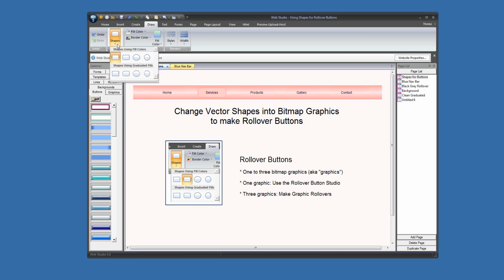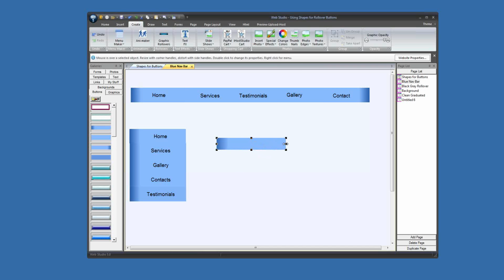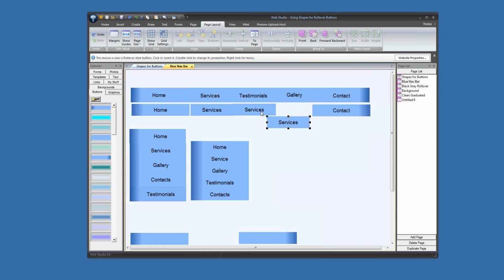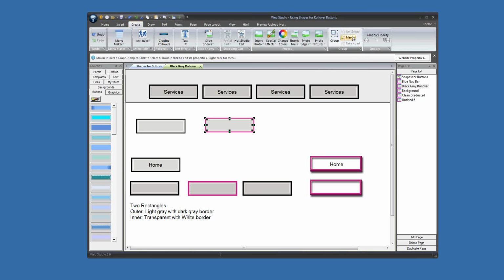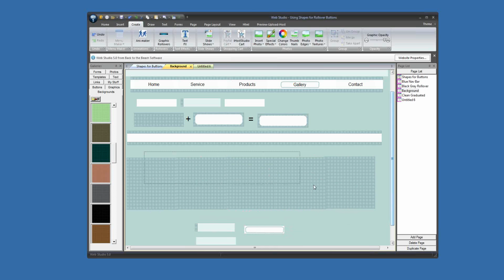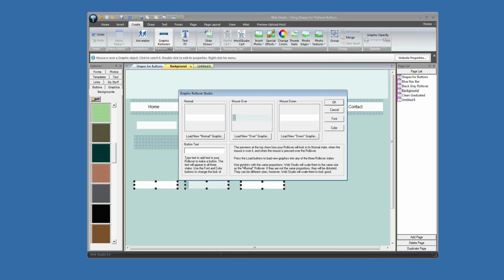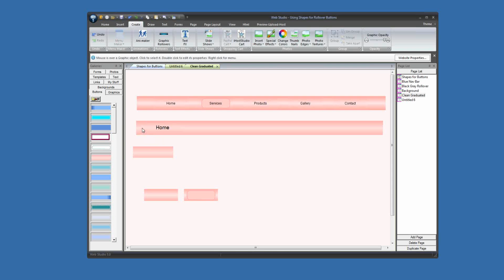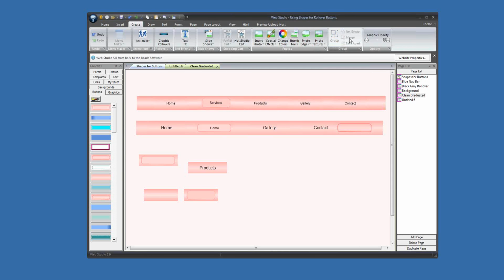Shapes for Rollovers